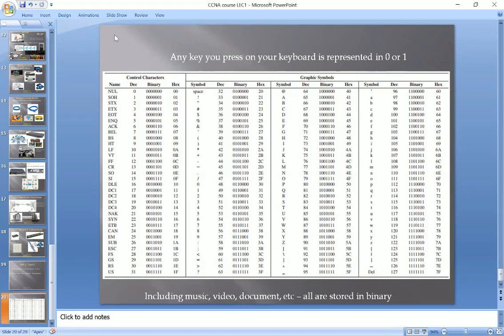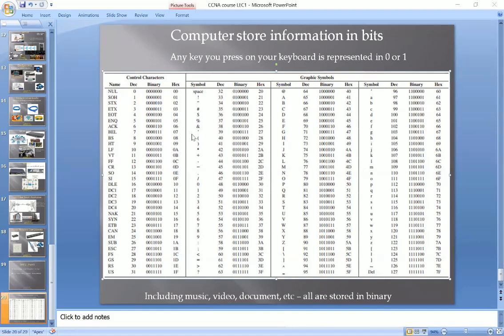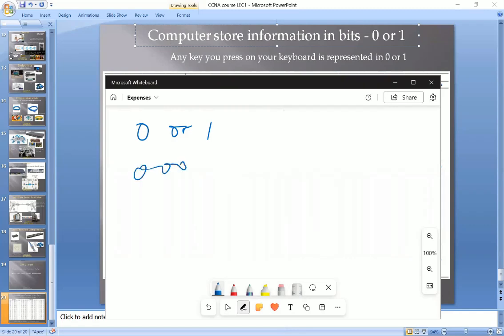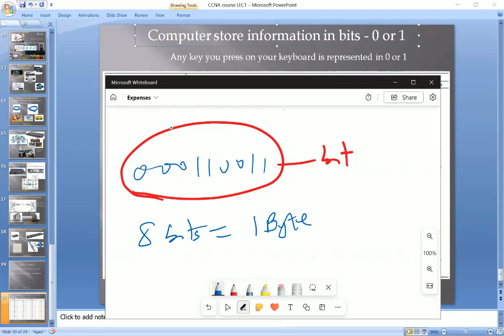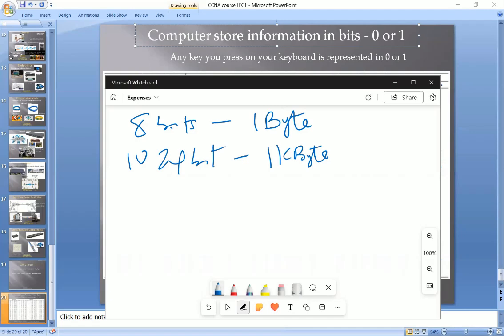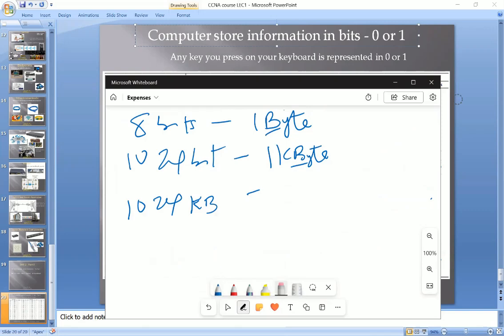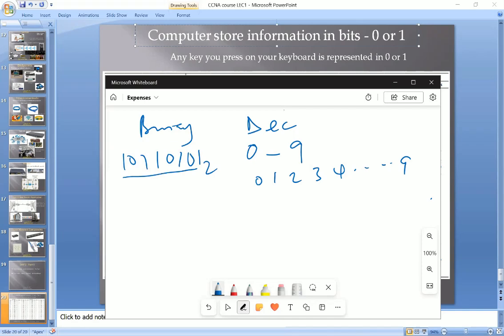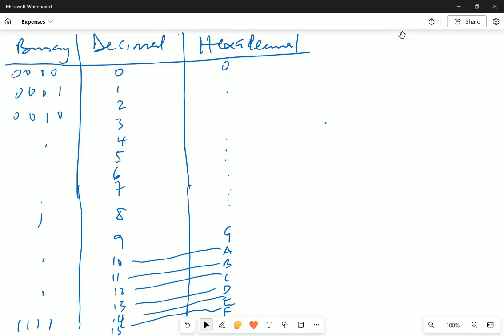Numbering System - How Computer Memory Works - 30 Days Tech Career Challenge Day 3 Part 1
In this video we breakdown how computer interprets information in bit and byte, kilobyte KB, Megabyte MB, gigabyte GB, etc. All of these were explained in detail